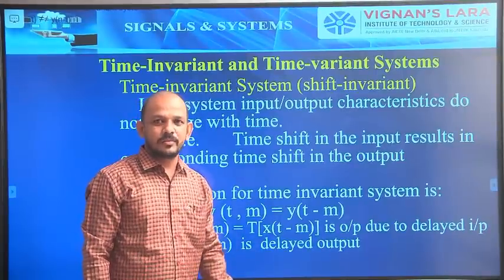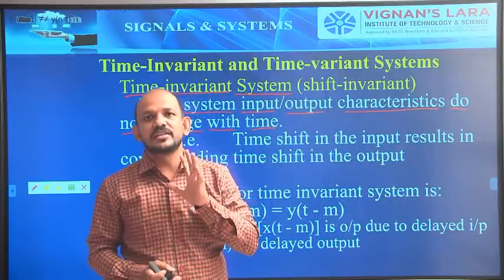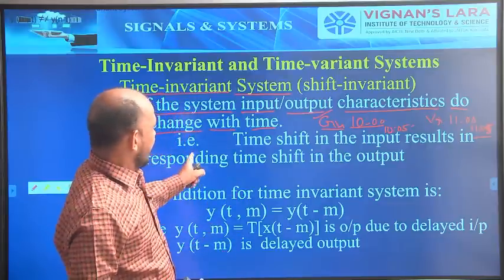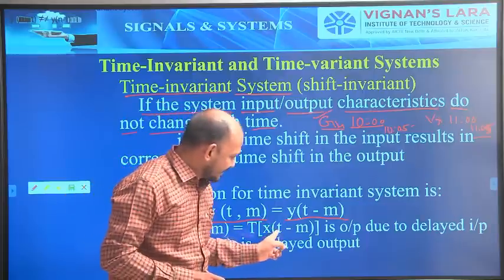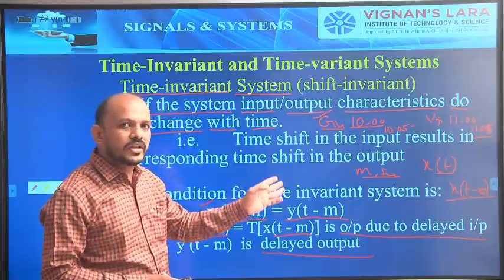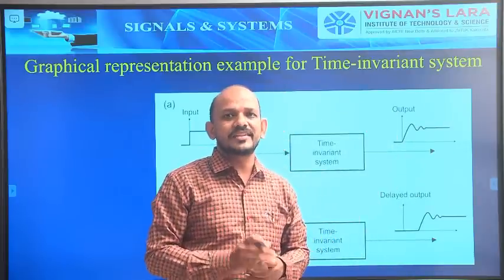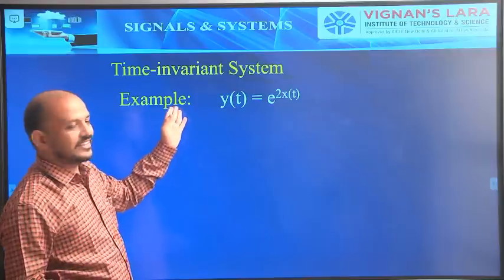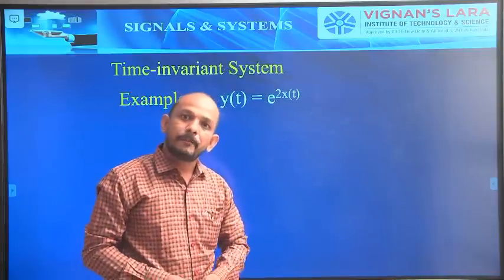Signals and Systems Lecture 14